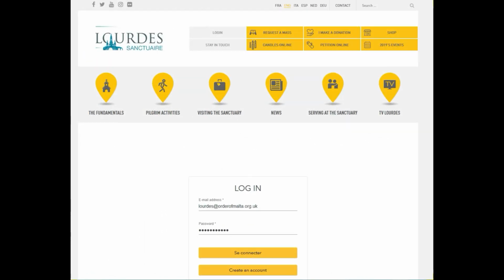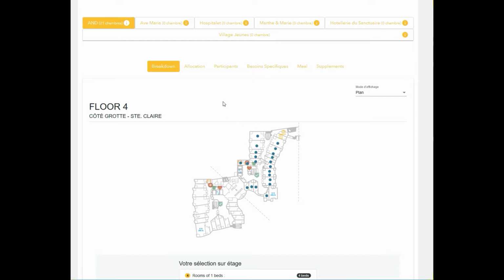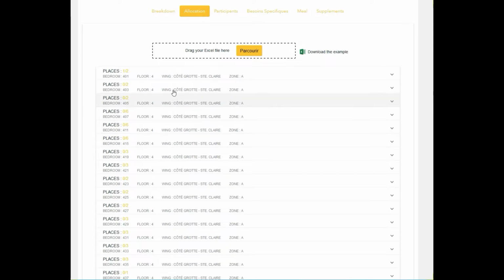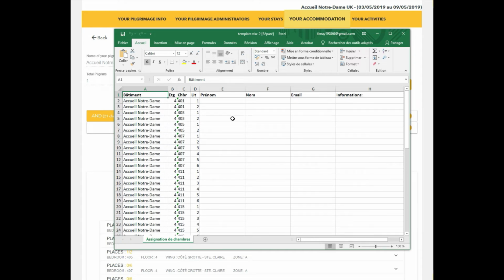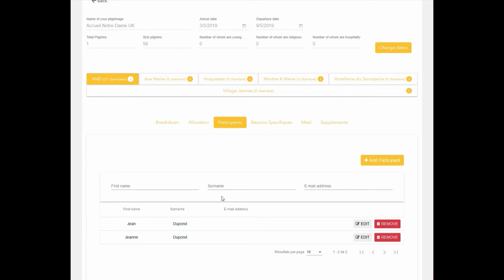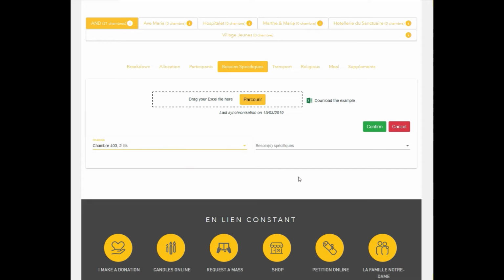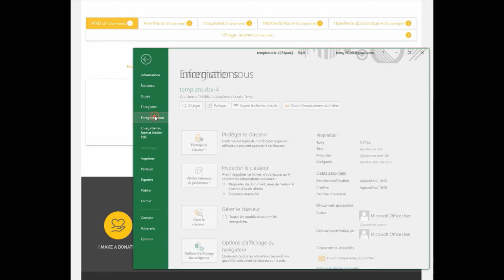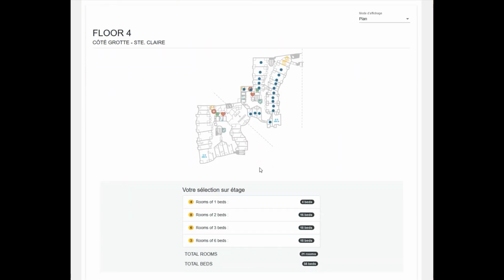Tuto Accueil Notre-Dame EN